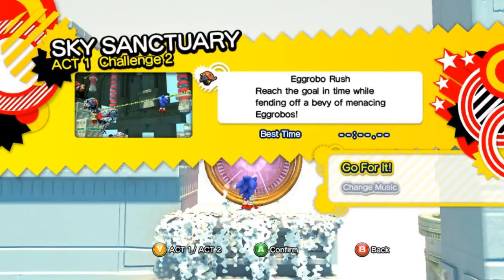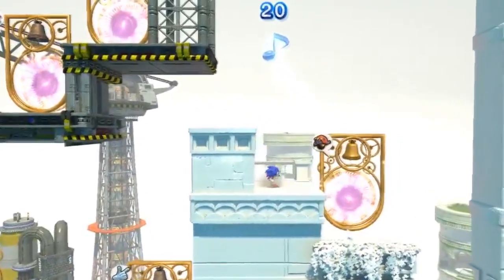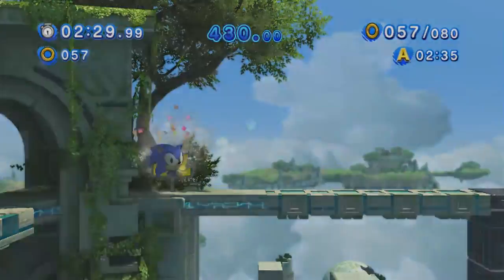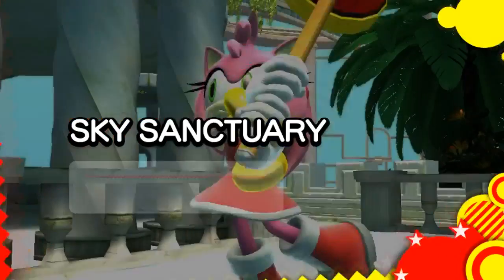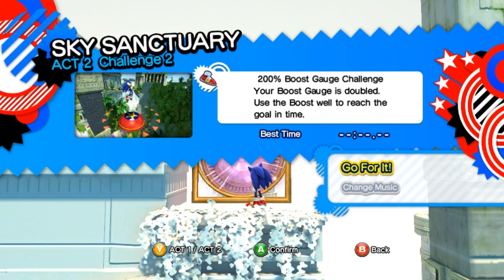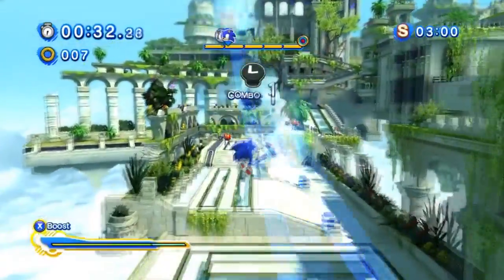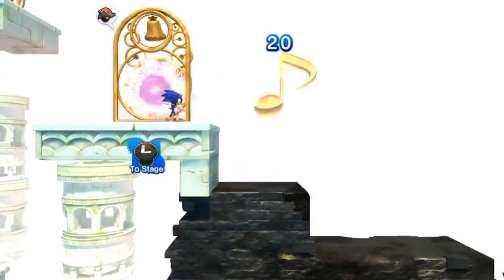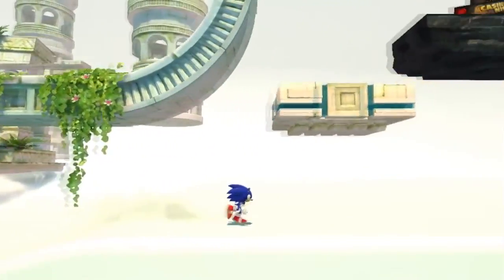Sky Sanctuary & Casino Night! - Sonic Generations (Blind) | Part 5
Things are getting harder.

It's time to go faster then ever before in our first ever Sonic Let's Play! To prepare for the 2 new Sonic games (Sonic Mania and Sonic Forces) coming out later this year, we're gonna be playing Sonic Generations, to some fans one of the best Sonic games ever made!

Do note that this is a completely blind let's play so I won't know very much about the game, let alone the fact that I'm not the greatest Sonic player and it's been a while since I even last played a Sonic game. This is the PC version and I'm playing with a PS4 controller. I don't have the strongest PC in the world but I hope 720p 60fps is good enough of a quality :)

Like ratings are always appreciated :)